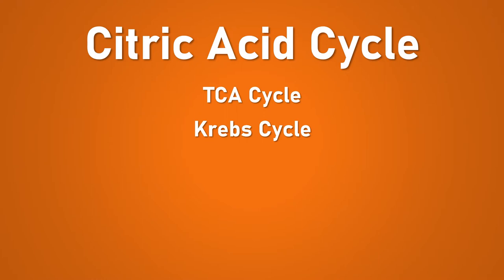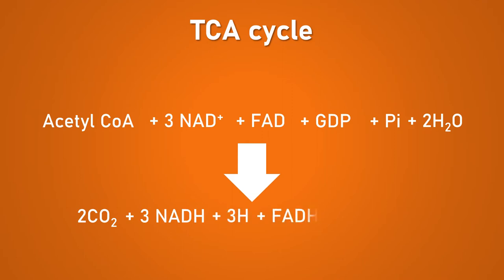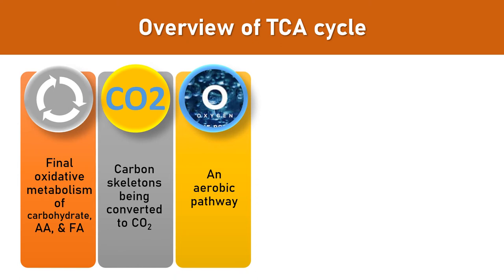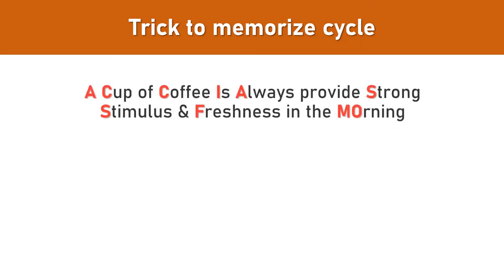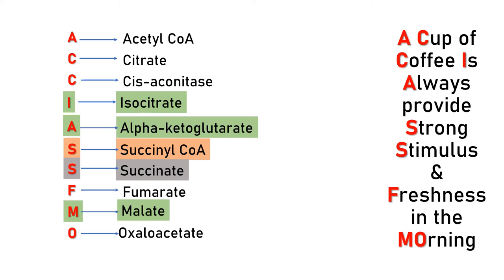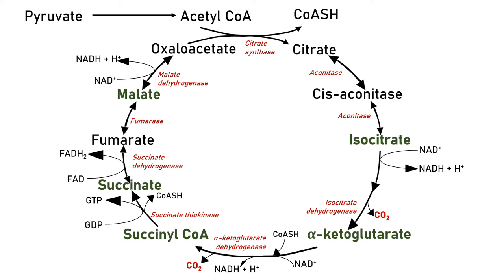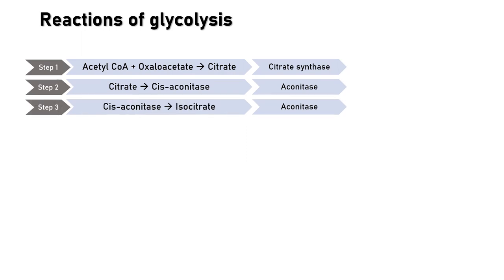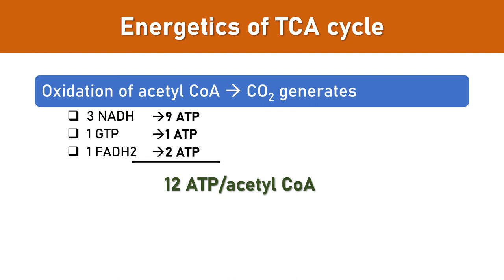Easy way to remember Citric Acid Cycle || TCA cycle || Krebs cycle